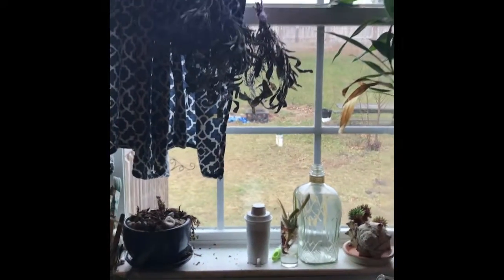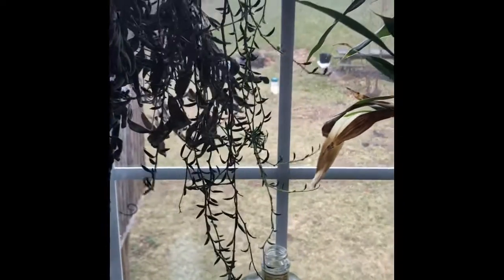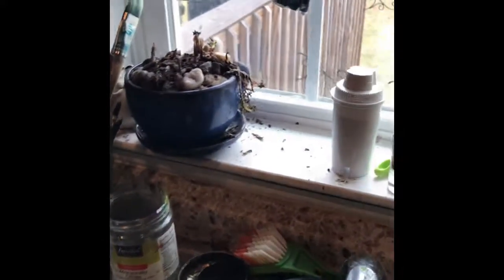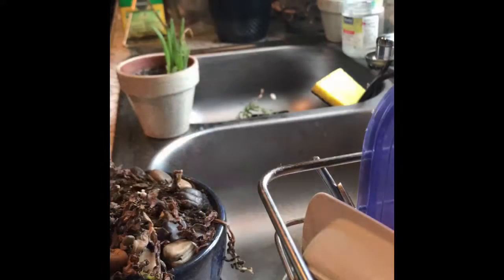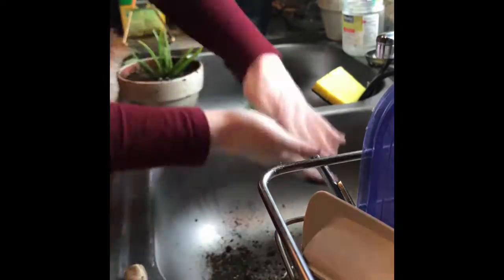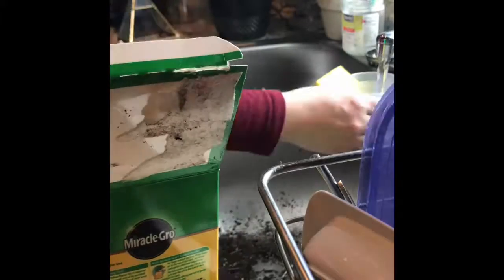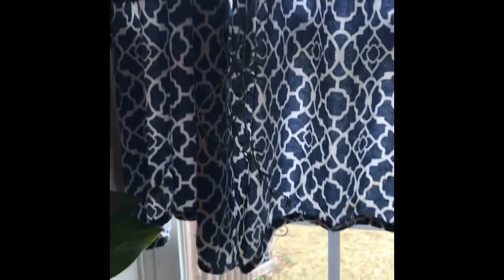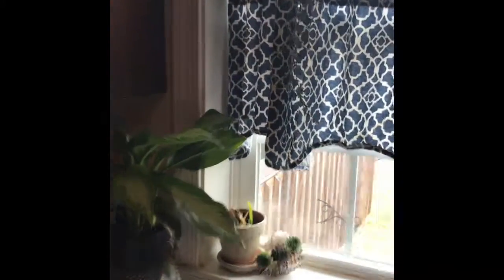Succulent Sunday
Redoing my plants and succulents on a Sunday✌🏻